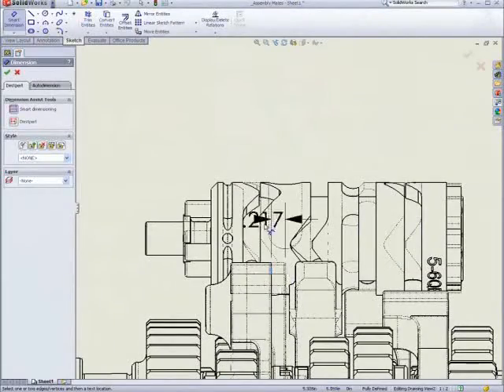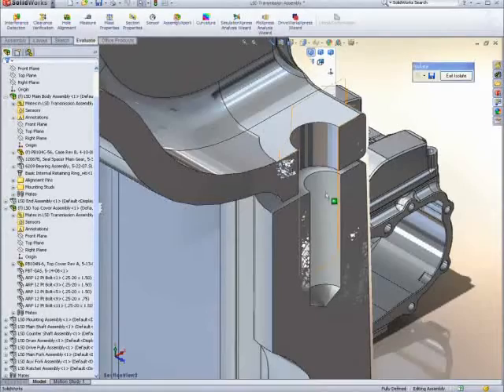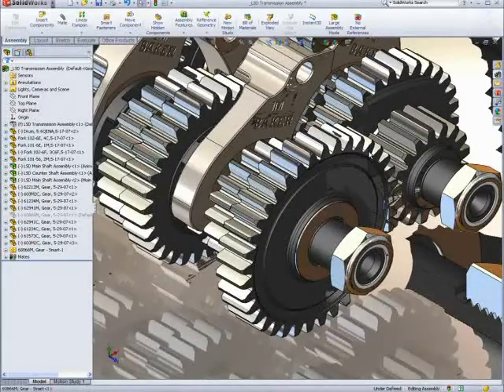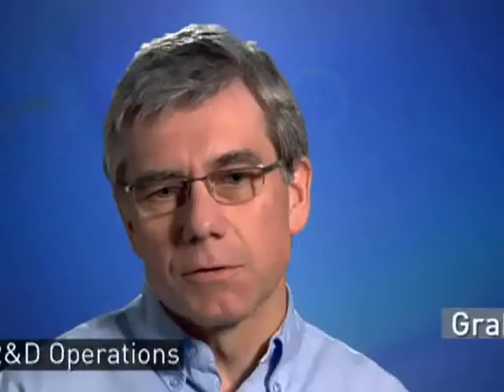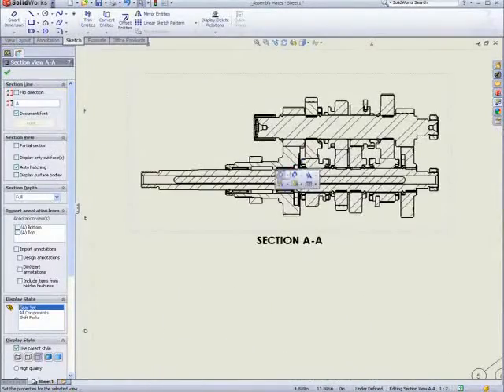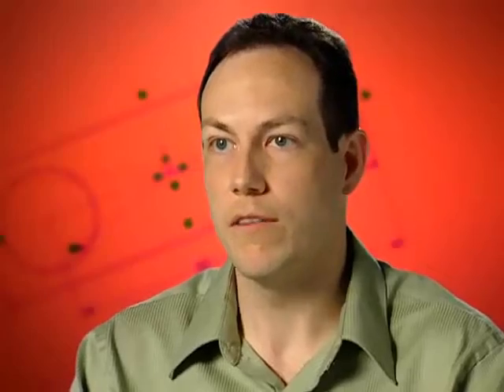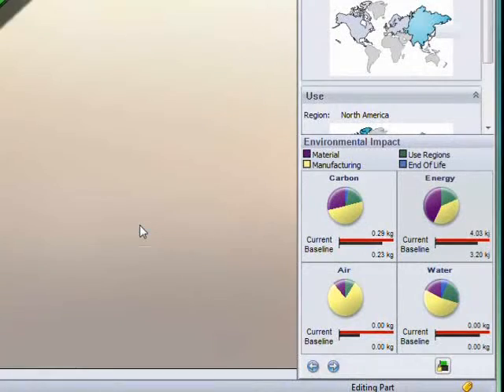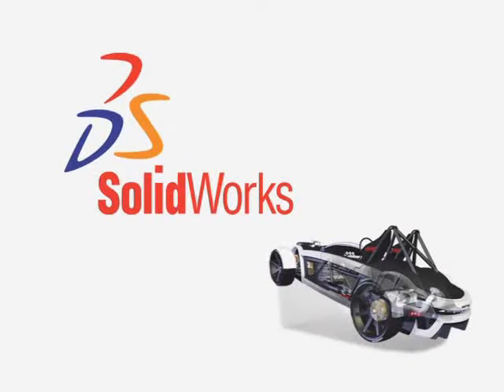SolidWorks 2010 - R&D